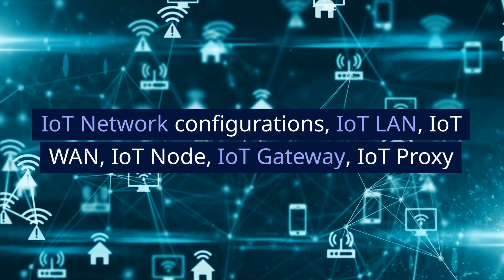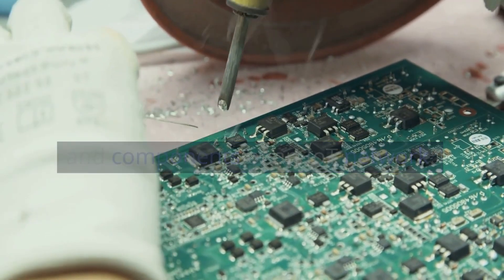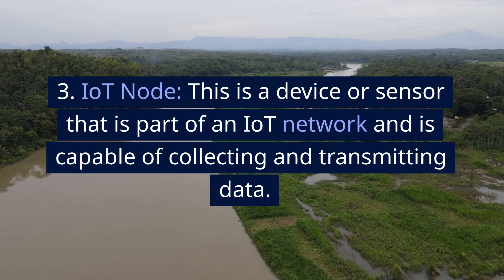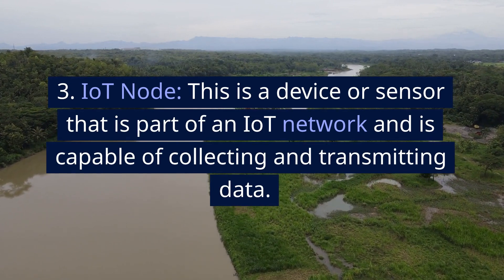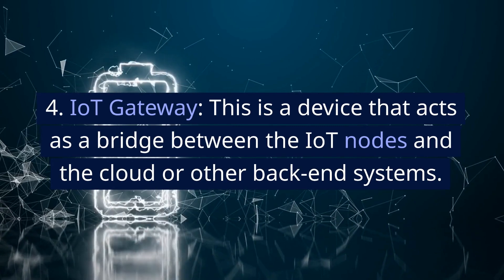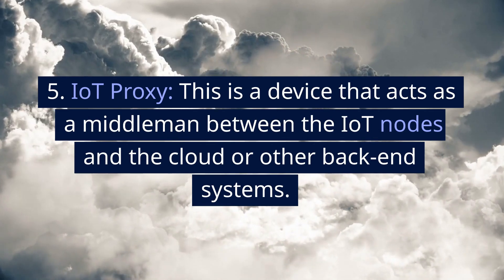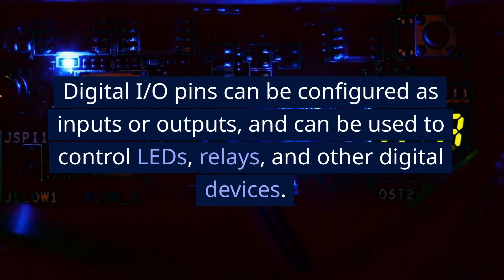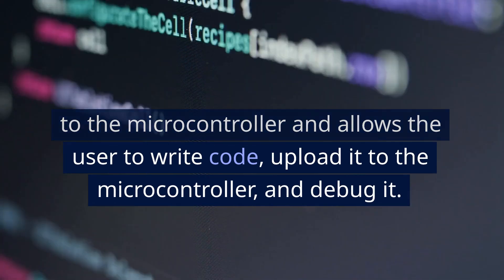IoT Internet of Things Unit 1 part 4 for RGPV exam 2023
RAJIV GANDHI PROUDYOGIKI VISHWAVIDYALAYA, BHOPAL
New Scheme Based On AICTE Flexible Curricula
Computer Science and Engineering, VIII-Semester
CS801 - Internet of Things
Unit I
 IoT definition, Characteristics, IoT conceptual and architectural framework, Components
of IoT ecosystems, Physical and logical design of IoT, IoT enablers, Modern day IoT
applications, M2M communications, IoT vs M2M, IoT vs WoT, IoT reference architecture, IoT
Network configurations, IoT LAN, IoT WAN, IoT Node, IoT Gateway, IoT Proxy, Review of
Basic Microcontrollers and interfacing